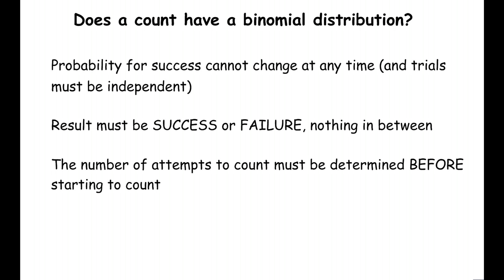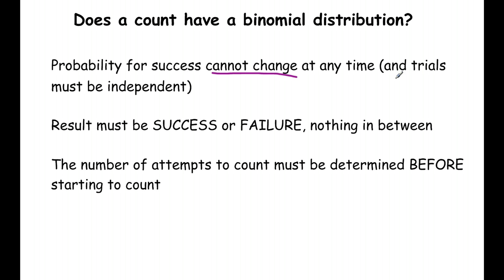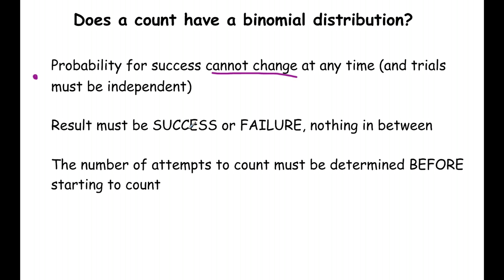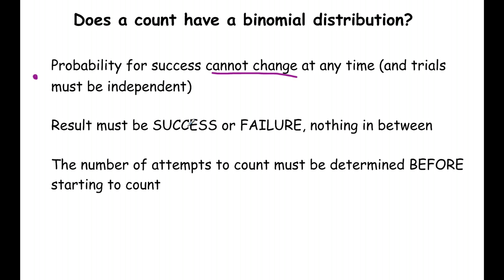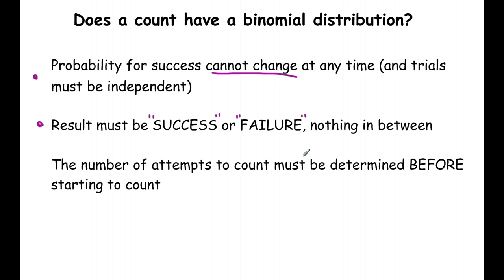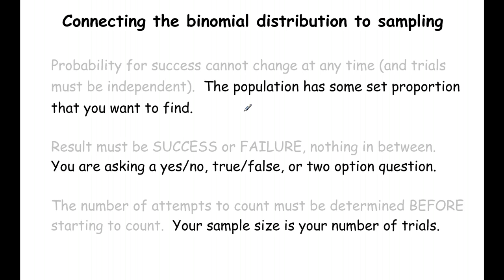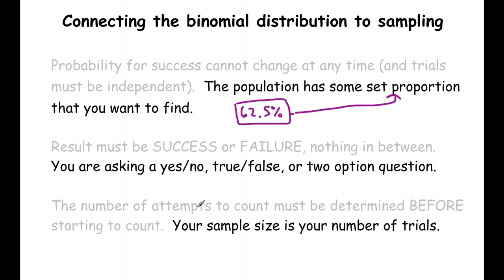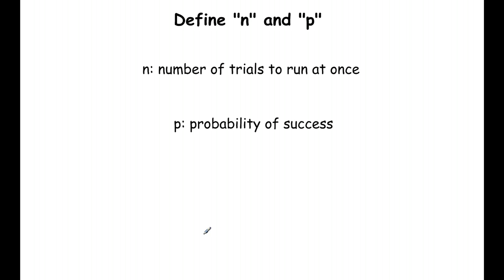Conditions and terminology of the binomial distribution